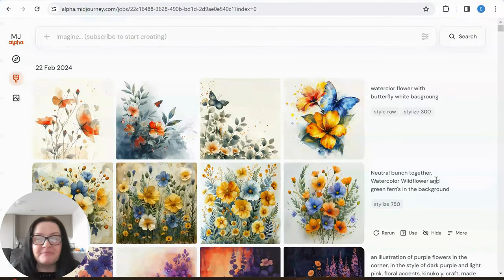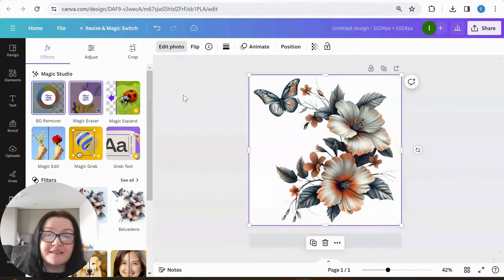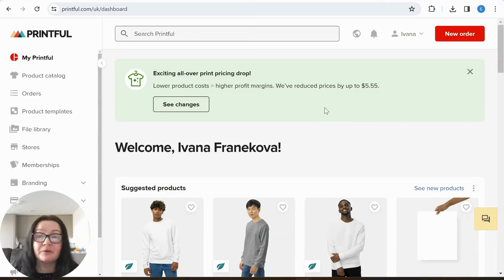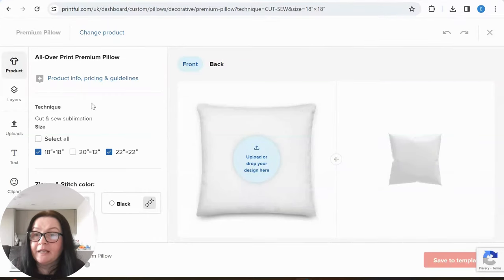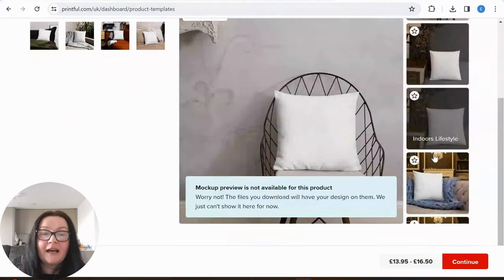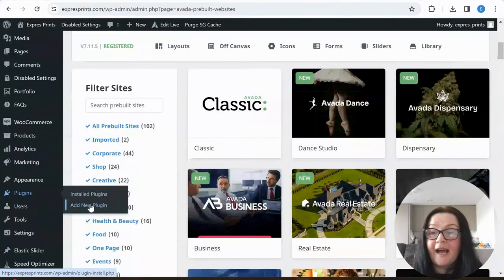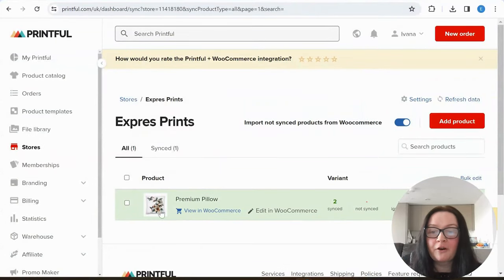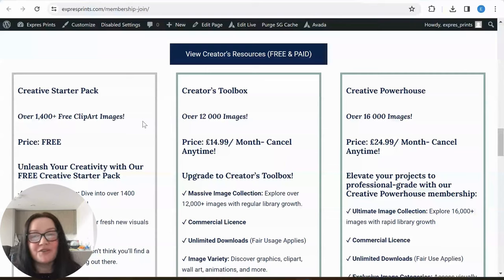Design Your Dream Pillow With Midjourney AI & Sell It With Printful: Complete Workshop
Mentioned in workshop:

*ExpresPrints.com is WordPress-based website;

Ready to transform your creative ideas into a cozy masterpiece?

In this complete step-by-step workshop, I'll guide you through the entire process of designing a stunning pillow using Midjourney AI, polishing it up in Canva,  and selling it on Printful + your website.

Here's what we'll cover:

✨ Generating gorgeous images with Midjourney;
✨ Preparing your artwork for print-on-demand using Canva;
✨ etting up your Printful account;
✨ Seamlessly connecting Printful to your WordPress website;
✨ Adding your product to sell.

Whether you're a designer, an AI art enthusiast, or just want to add a unique touch to your home, this workshop is for you. Let's get started!

Ivana at ExpresPrints.com

Timestamp map:

00:00 - Introduction
00:30 - Design & Creation
00:55 - Midjourney Magic
03:02 - Canva Refinement
08:43 - Printful Setup
15:30 - WordPress Integration & Sales
20:41 - WordPress Website
23:15 - Printful Plugin
26:00 - Product Listing
28:45 - The Finished Product
30:00 - Resources & Next Steps